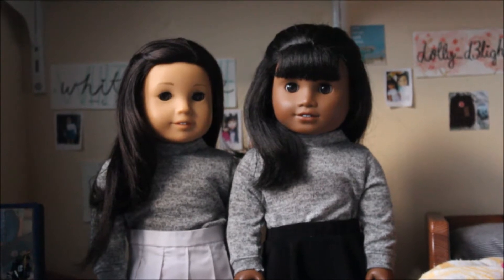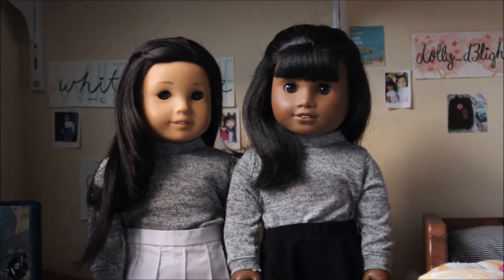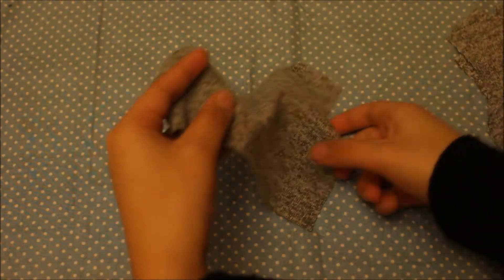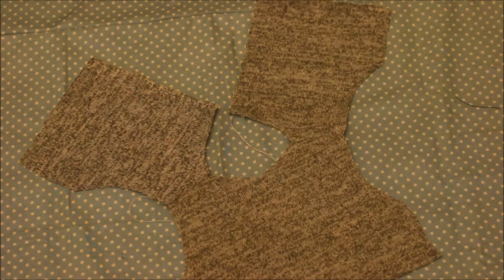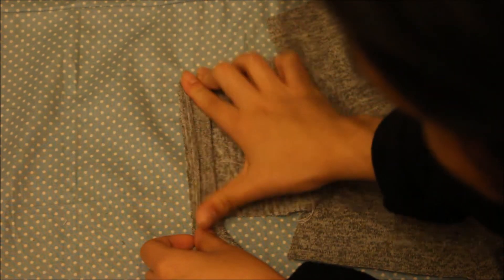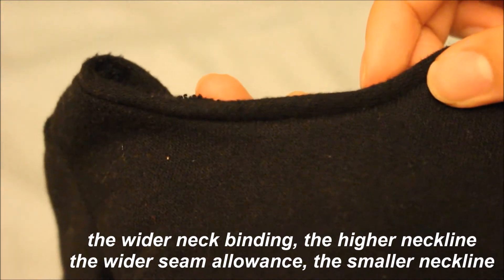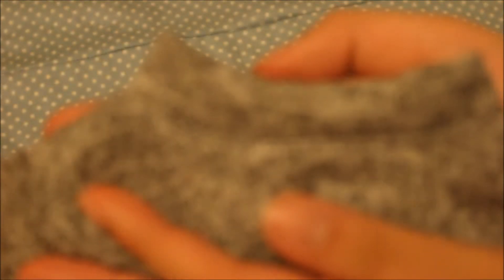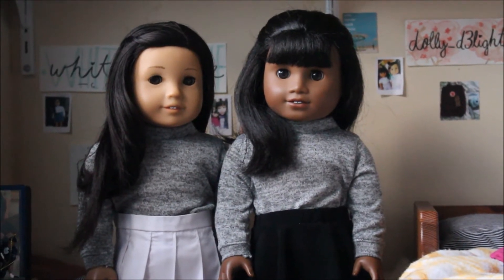DIY COZY SWEATERS FOR AMERICAN GIRL DOLL! | TURTLENECK AND MORE!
PATTERN: i feel like all the patterns i use are disappearing off the internet!! the pattern i used in this video is not available anymore however i am going to scan and upload one that i've made that will give similar results very soon! i apologize greatly!!!

i love sweaters for dolls tho, cutest items!! they're so easy to make and a great way to recycle old clothes for fabric too!

FAQ:
What do you film and edit with? Canon EOS Rebel T5i, Windows Movie Maker 2012
What grade are you in? I’m in grade 11!